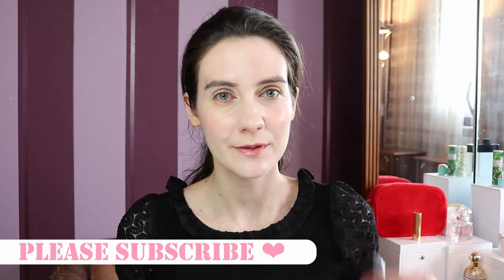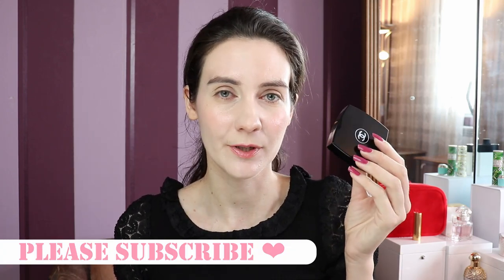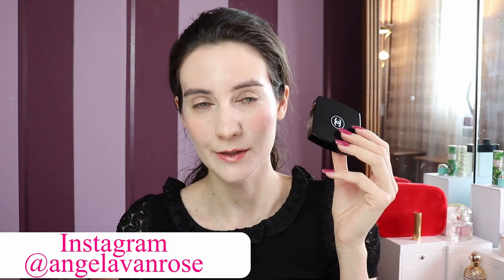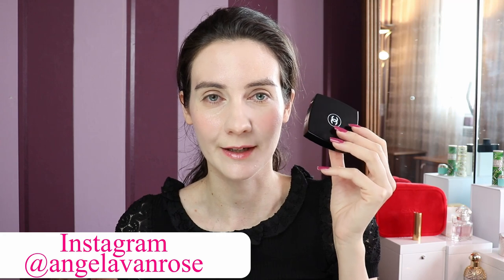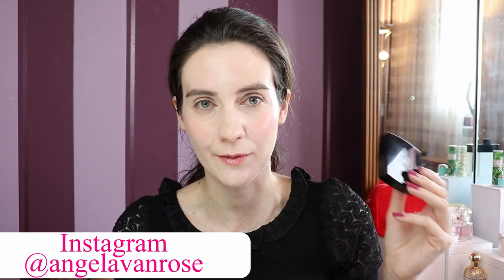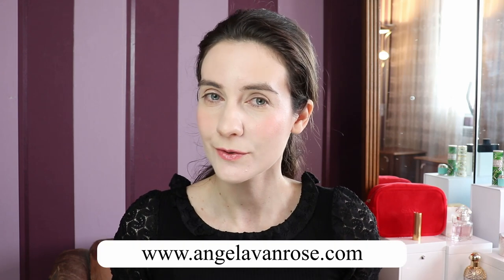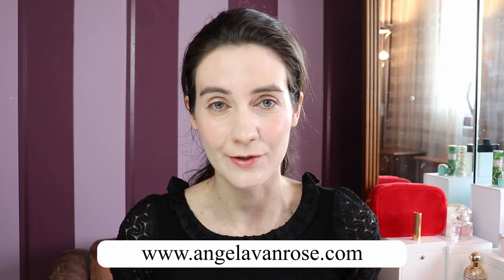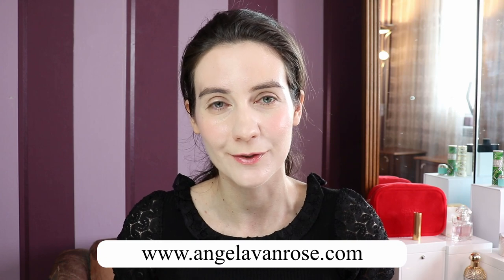NEW BACKSTAGE Face and Body POWDER NO POWDER | Review & Demo | Using Chanel Tisse Rivoli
Dior Backstage powder no powder (dior); (Sephora); (Harrods);

This my day 2 wear test of the new Dior Backstage powder no powder. Today I decided to try this powder without foundation. I am not impressed with the results and my skin started to get oily quite quickly.
I will keep testing the new Dior Backstage powder no powder and I will film a dedicated review soon. 😊

FACE
Dior Forever Skin Veil primer (on half face) (Selfridges)
Dior Backstage powder (dior); (Sephora); (Harrods);
Chanel Blush Spring 2021 Fleurs de Printemps (Chanel); (Saks Fifth Avenue); (Nordstrom);

EYES
Chanel Les 4 Ombres 226 Tisse Rivoli (Chanel); (Nordstrom); (Saks Fifth);
Chanel eyeliner in espresso (Chanel)
Le Volume Stretch de Chanel mascara (Chanel); (Nordstrom); (Saks); (Selfridges);

LIPS
Gucci Lipstick 305 Ruby Firelight (Sephora); (Saks); (Nordstrom);
Gloss in the beginning of the video Dior Addict Stellar Gloss in 765 Ultradior (Nordstrom); (Saks); (Selfridges);

*CHANEL TISSE RIVOLI 226 | TOM FORD Rose Prick | TOM FORD Soleil Neige 2021 First Frost | Comparison